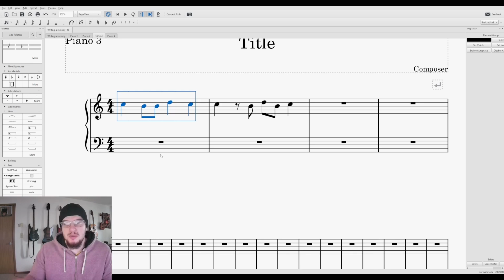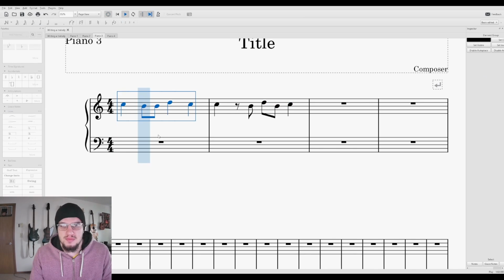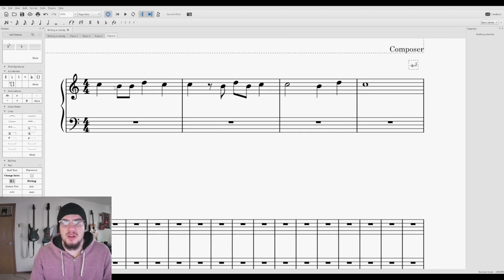How to Compose a Melody in Under 4 minutes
Guide to learn how to write a simple melody for your compositions.